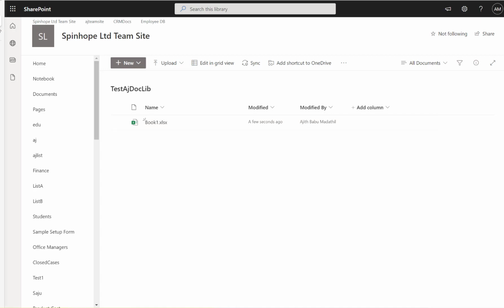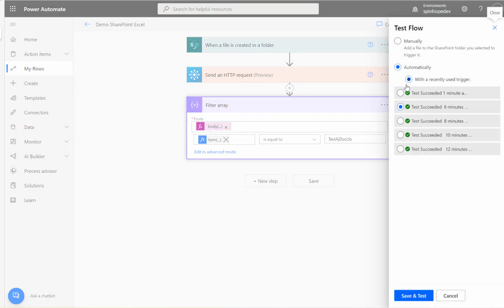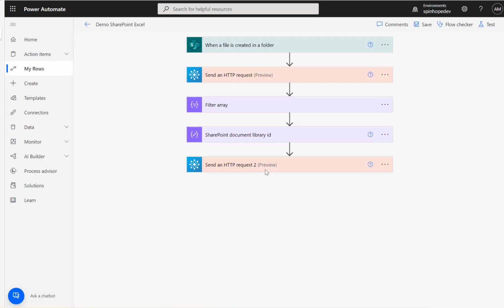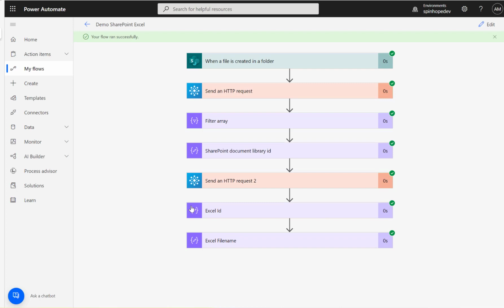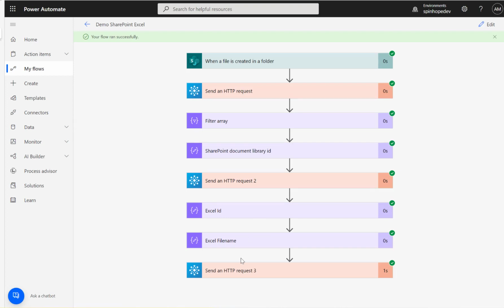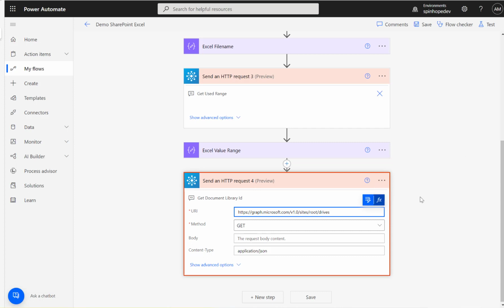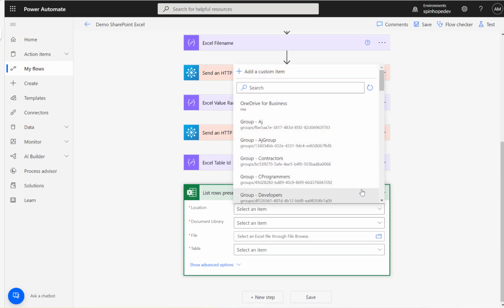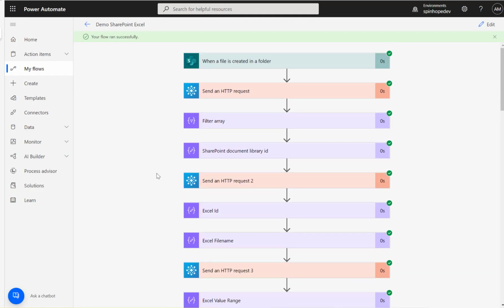Power Automate – Excel – How to create Table and Read the Contents Dynamically from SharePoint?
In this video I will explain how to create a table and read an Excel sheet contents dynamically from SharePoint.

Following are the expressions I used in this video

SharePoint document library id
first(body('Filter_array'))?['id']

Excel Id
first(body('Send_an_HTTP_request_2')?['value'])?['id']

Excel Filename
first(body('Send_an_HTTP_request_2')?['value'])?['name']

Excel Value Range
last(split(body('Send_an_HTTP_request_3')?['address'],'!'))

Excel Table Id
body('Send_an_HTTP_request_4')?['id']

My other video I mentioned about One Drive & Excel link is below.